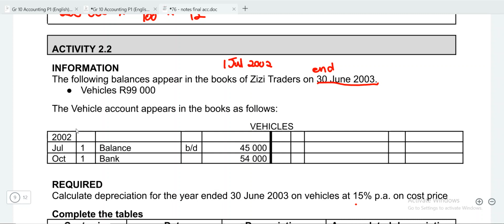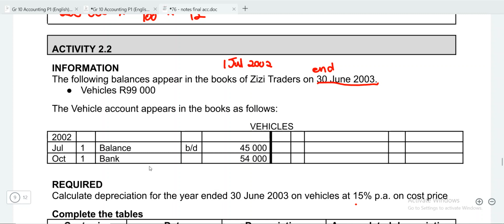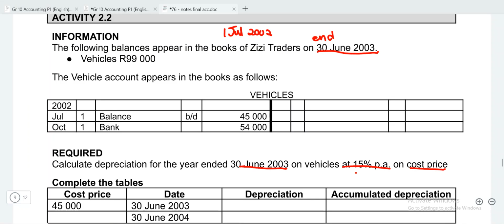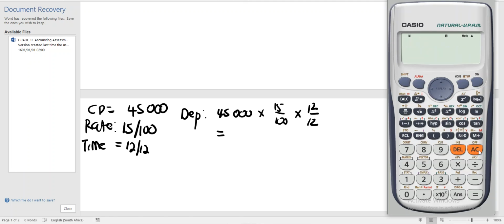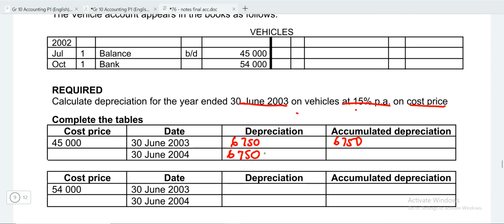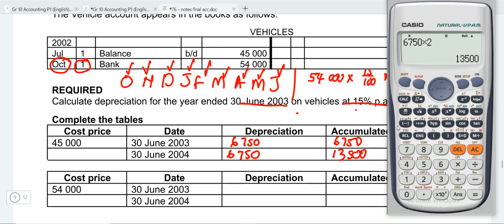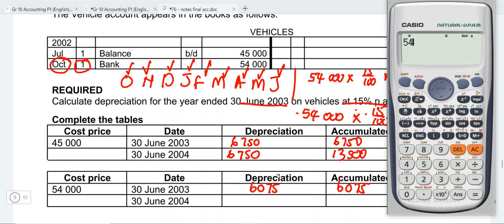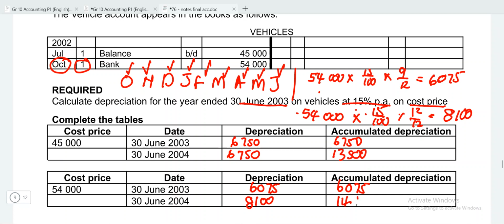ACCUMULATED DEPRECIATION | ACCOUNTING GRADE 10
In this latest lesson, he shows Grade 10 Accounting learners how  CALCULATE ACCUMULATED DEPRECIATION USING COST PRICE METHOD.